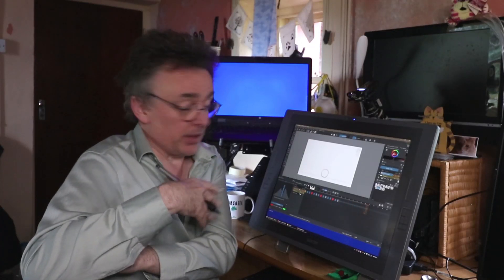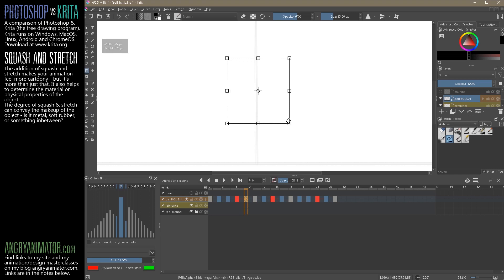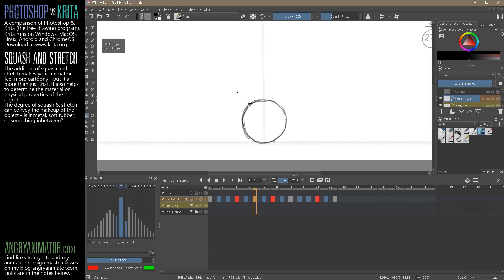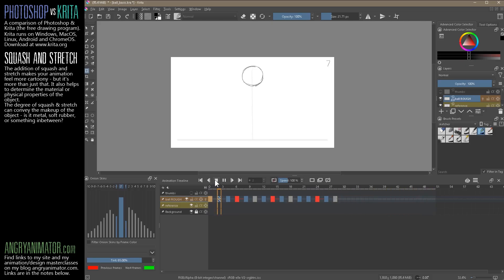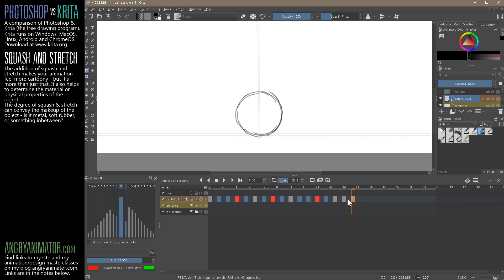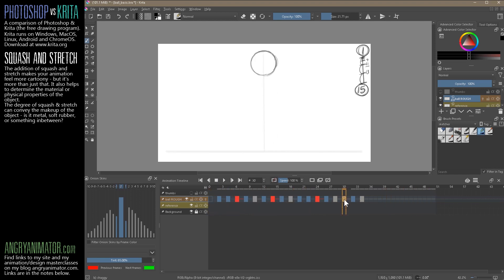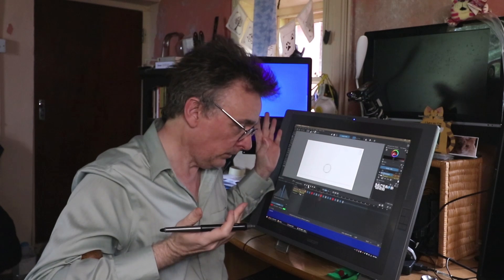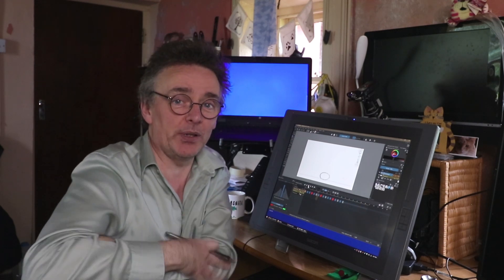Animate 2: Squash & Stretch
Part 2 on the process of animation: squash & stretch. I'm using KRITA, the free and open source program (it's great, you should use it), but if not, the principles here will apply to any animation process using hand drawn or puppet systems.